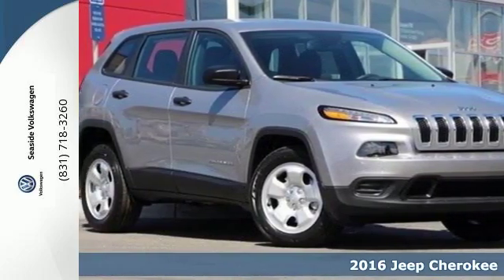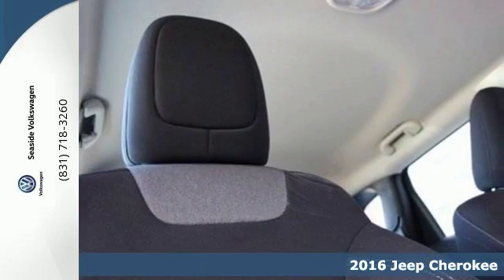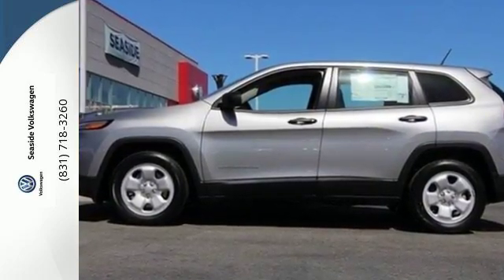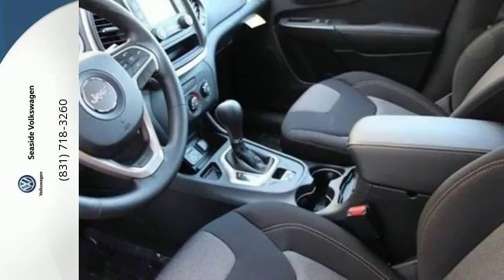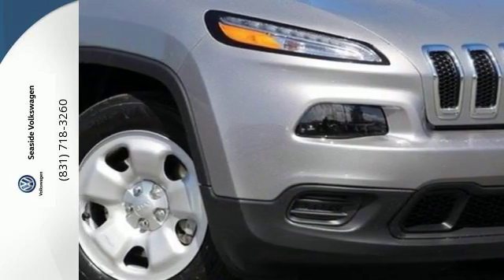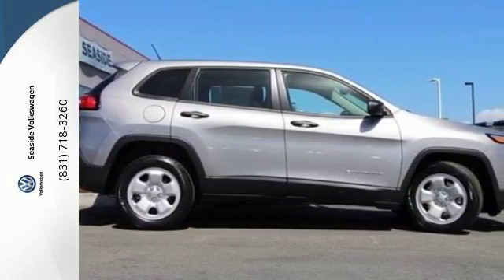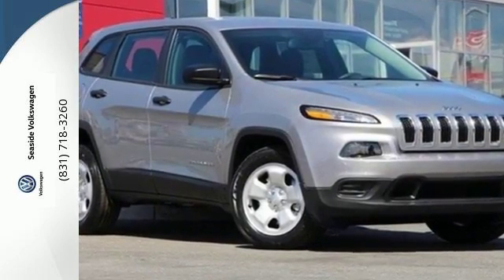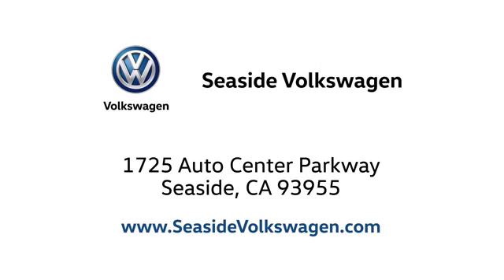2016 Jeep Cherokee Seaside CA Monterey, CA #50386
Year: 2016
Make: Jeep
Model: Cherokee
Trim: Sport
Engine: 4 Cyl - 2.4 L
Transmission: Automatic
Color: Billet Silver Metallic Clearcoat
Stock #: 50386
VIN: 1C4PJLAB9GW259302

Address:
1725 Auto Center Parkway